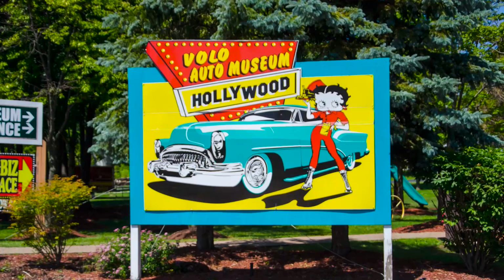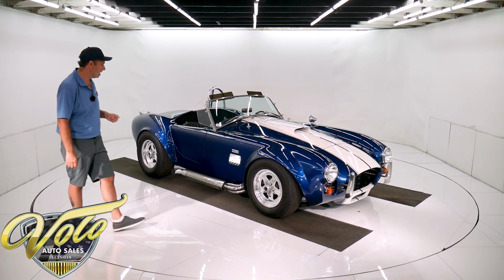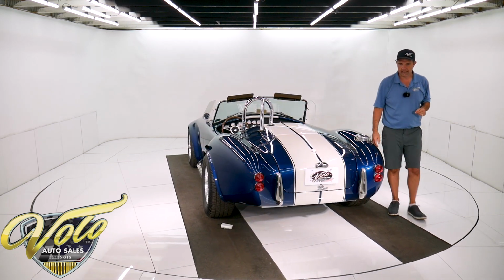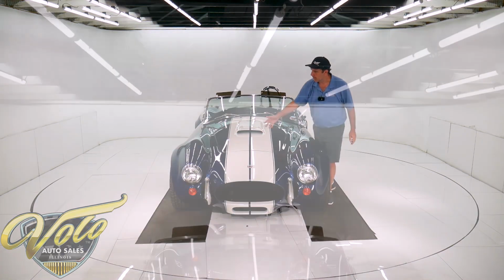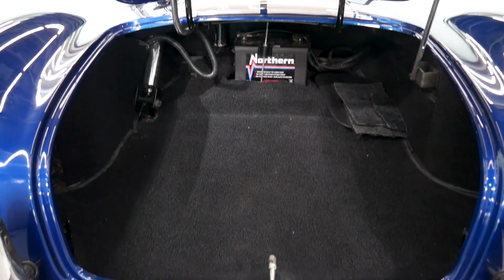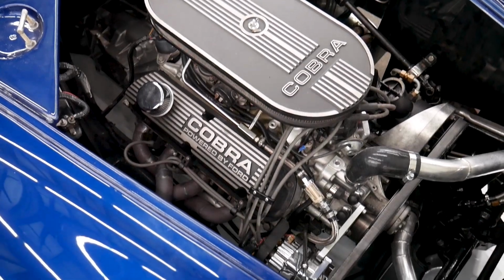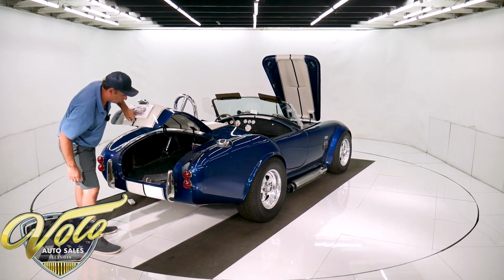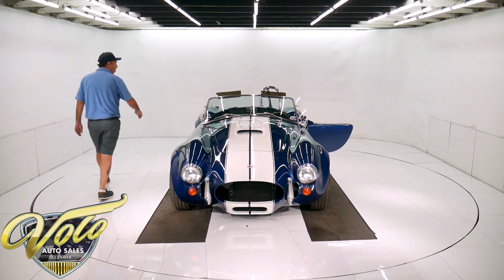1965 Shelby Cobra for sale at Volo Auto Museum (V19008)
The body was pulled from the frame for a professional restoration. Just over 1,000 miles since. It has a spunky 302 that makes those side pipes roar. The bottom is exceptional compared to others- independent front and rear suspension! Manufactured by Everitt Morrison.

EXTERIOR: The body was recently taken apart and repainted professionally. Beautiful smooth, glassy finish. The stripes are painted on front to back, you don't feel them. Features include wing windows, sun visors, bullet mirror, pop up gas cap, functional roll bar and bumperettes. It has heat shields over the side pipes. 15 inch Weld aluminum wheels with Cooper Cobra tires, extra large in back. Tires have a lot of tread on them.

INTERIOR: Clean dash with a matched set of white face gauges. Original Shelby style steering wheel with aluminum spokes and wood rim. The leather bucket seats have racing harnesses. Carpet looks new. It has door pockets. There is a Hurst shifter and an e-brake.

ENGINE COMPARTMENT: Performance built Ford 302 motor has an Edelbrock aluminum intake with a big Summit Racing dual feed carb. It has a set of custom made headers. Dressed up with a set of Cobra finned valve covers and oval air cleaner. It features power steering. The radiator has a big electric fan with an overflow bottle and aluminum coolant pipes. The alternator is chrome, it has a serpentine belt and pulley system. The bottom of the hood is painted the same as the top of the hood with the white stripes. It uses a gas strut to hold the hood open.